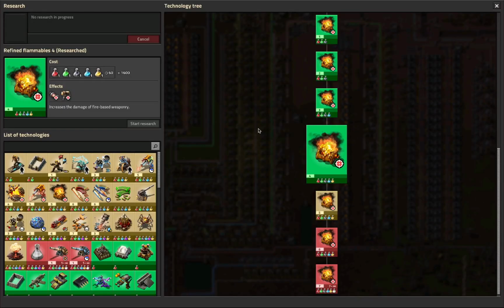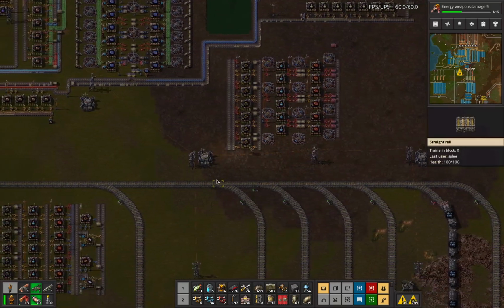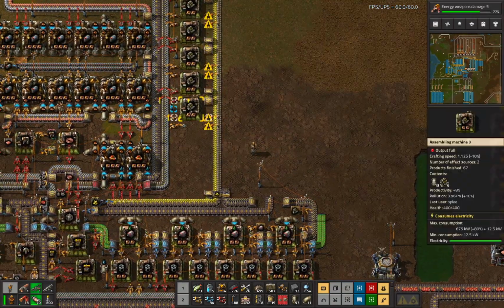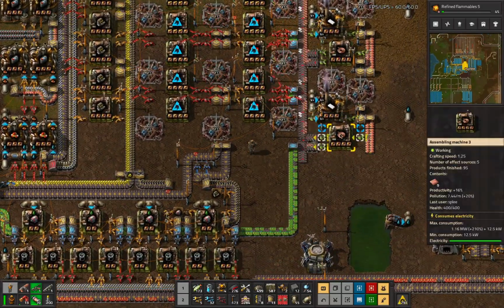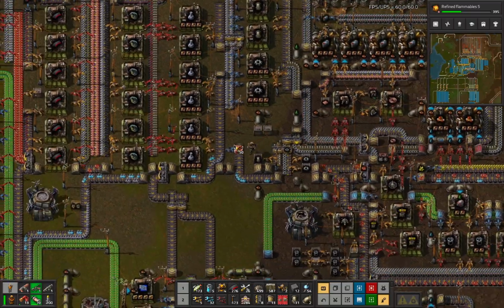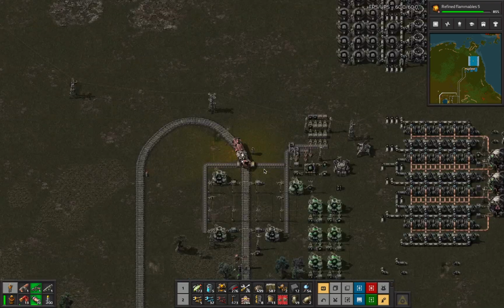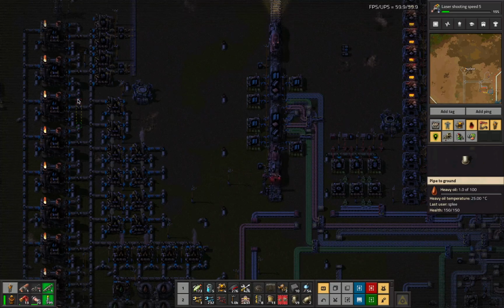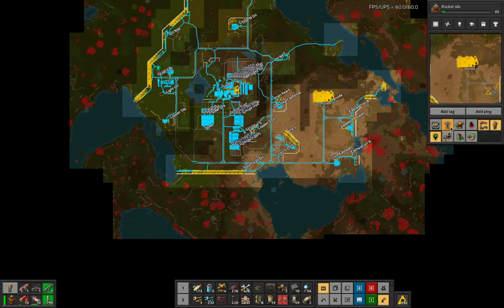BMDS% - Episode 41 - Smaller, faster, more productive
Blind Marathon Deathworld Spidertron% - Episode 41 - Smaller, faster, more productive

Last episode's discovery was that the red chips / blue science build wanted beacons but couldn't fit them in. It needed just a small amount of complete redesign. So that happens, and now they can get moduled harder, for more free stuff. Free stuff is even better when the recipes are expensive.

The labs also get a quick beacons & modules rebuild, which can't get P3 modules yet because ... blue chips because copper ... so the base is back to that bottleneck again. Cool. Logistics bots make the nuclear node significantly tidier, another endgame milestone. Lastly, the addition of the solar node leads to the final form of the powergrid, just not at full scale yet. It'll continue to receive work, the solar panels just need ... more copper ... and green chips, which need ... more copper. An emerging theme.